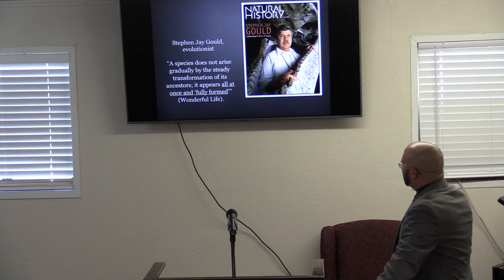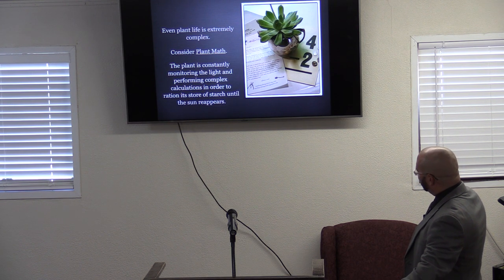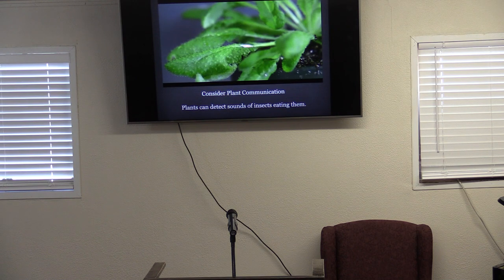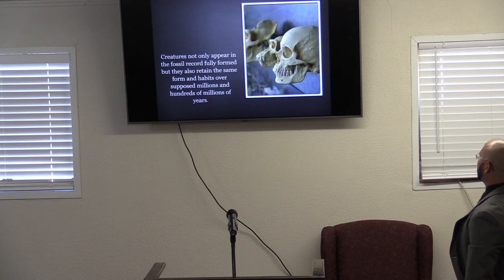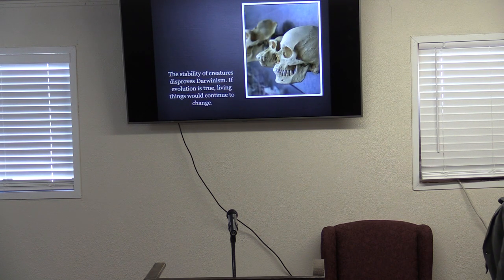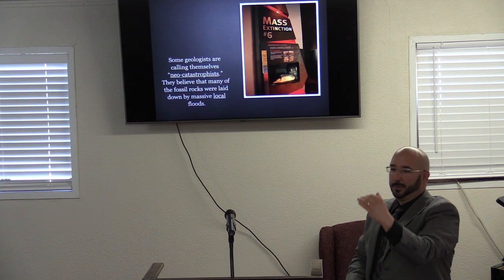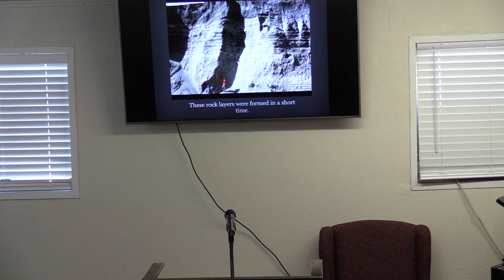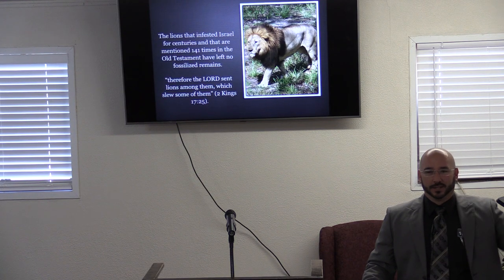Evolution & Science: The Fossil Record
Date Preached: 02/11/24 Sunday School